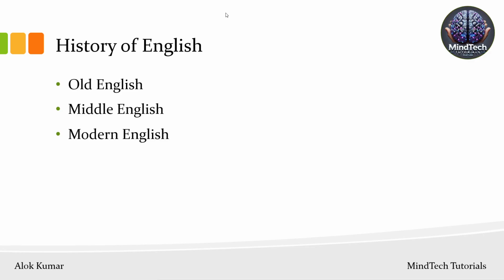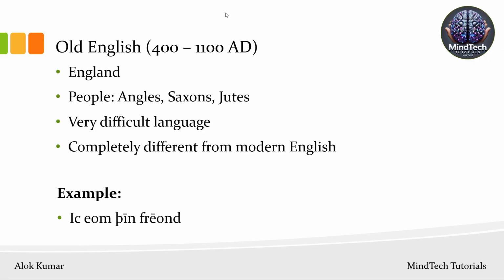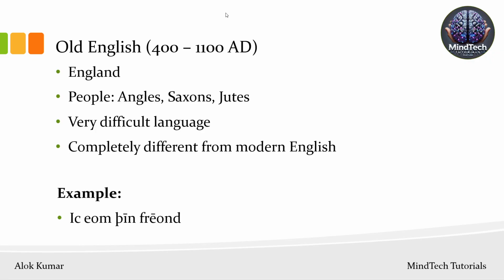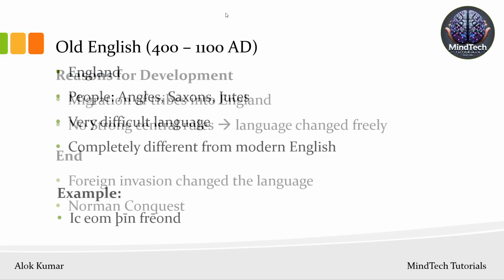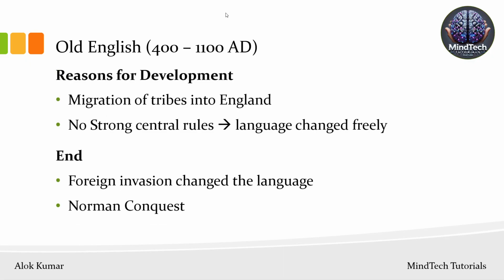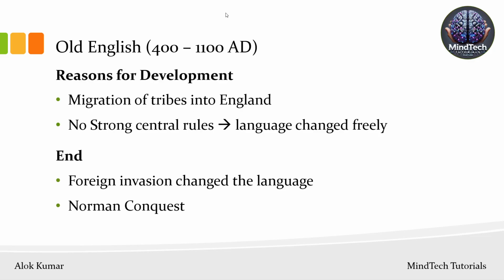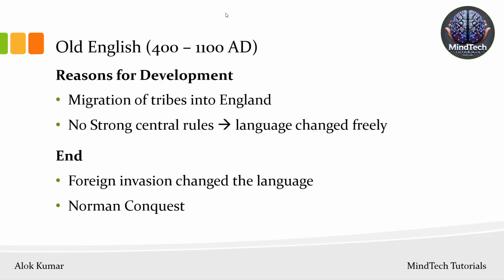Old English Was NOT English You Know! 😲 | History of English (400–1100 AD)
Welcome to MindTech Tutorial 📚

In this video, we explore the History of English Language, focusing on Old English (400–1100 AD) — the earliest form of English that looks completely different from what we speak today.

You’ll learn:

What is Old English?
Who were the Anglo-Saxons?
How English actually began
Why Old English is almost unrecognizable today

This lesson is perfect for students, beginners, and anyone interested in improving their understanding of the English language from its roots.

Old English, History of English, English language origin, Anglo Saxon language, Learn English basics, English evolution, Spoken English course, English learning India